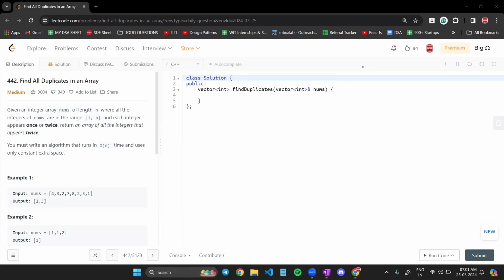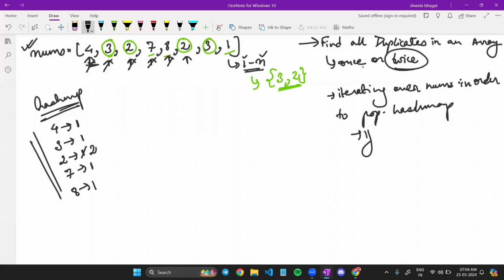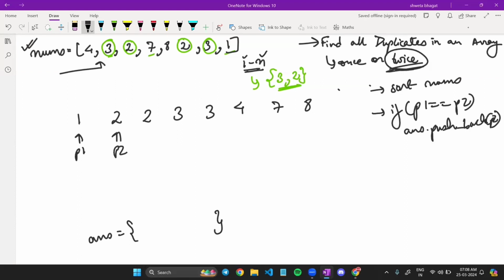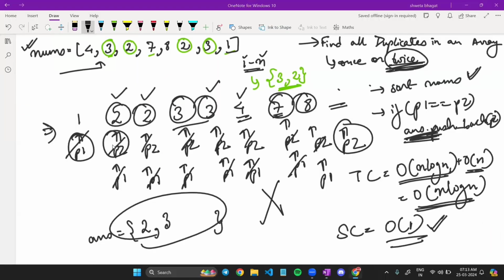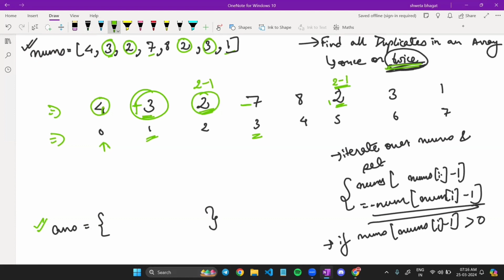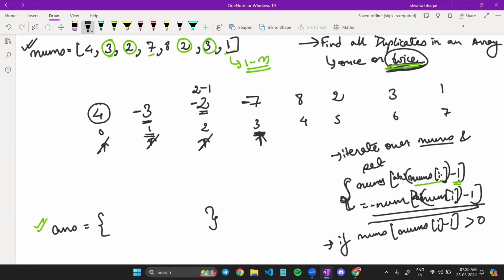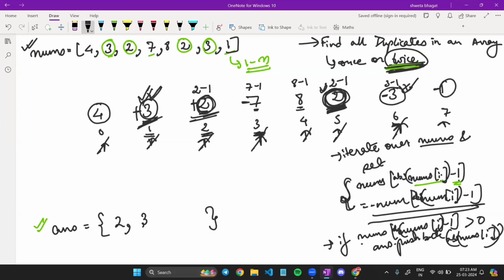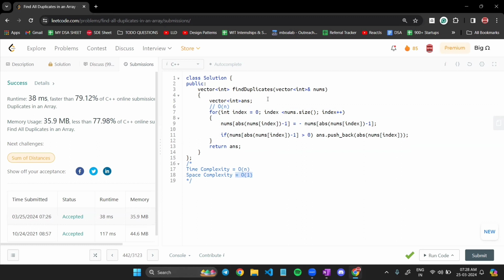Daily LeetCode Challenge: 442. Find All Duplicates in an Array | C++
In this video, I have explained the approach to solve the Daily LeetCode Challenge of 25 March 2024, i.e. Find All Duplicates in an Array(LeetCode: 442).

Timestamps:
00:00 - Problem Overview
01:08 - Approach1 & why can't we use it
04:06 - Approach2 & why can't we use it
07:17 - Approach3 & Dry Run
14:45 - Code Implementation
16:12 - Complexity Analysis